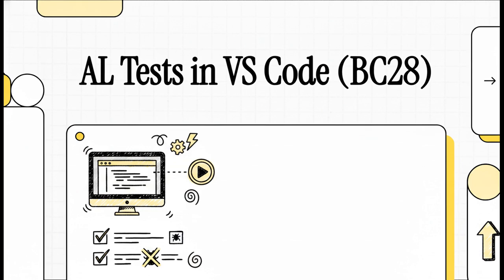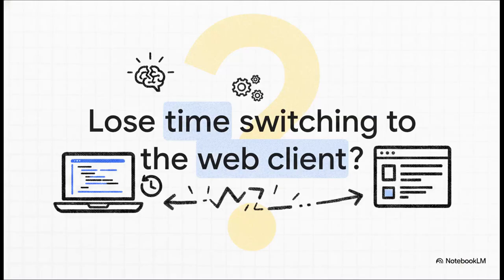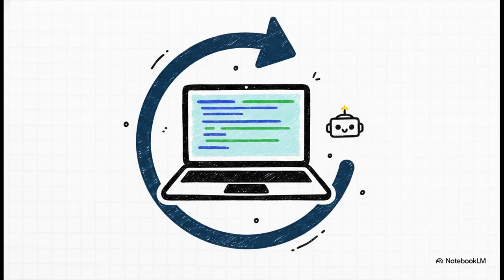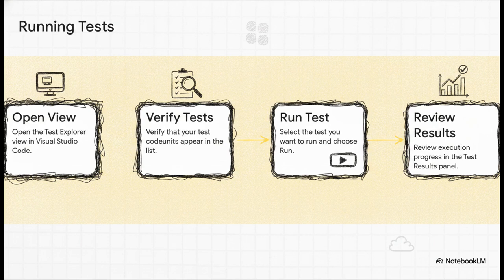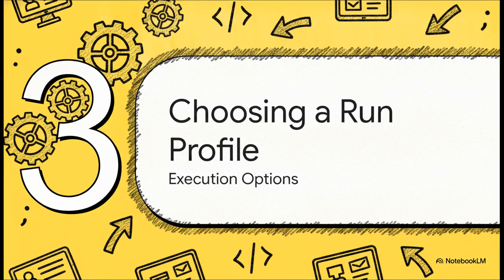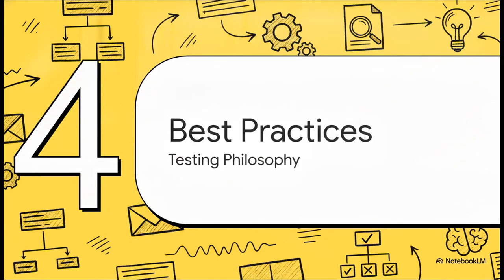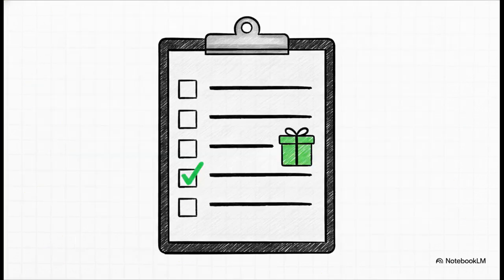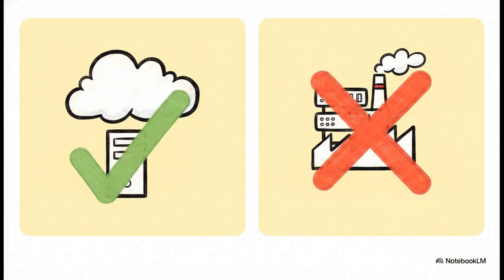NEW Business Central Feature: Run AL Tests Directly in VS Code! (BC28)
Stop switching between the web client and your IDE. Discover how the 2026 Release Wave 1 (BC28) update allows you to discover and run AL tests natively in Visual Studio Code.